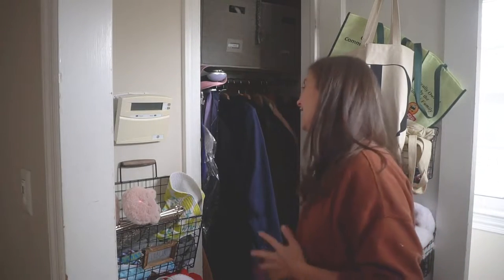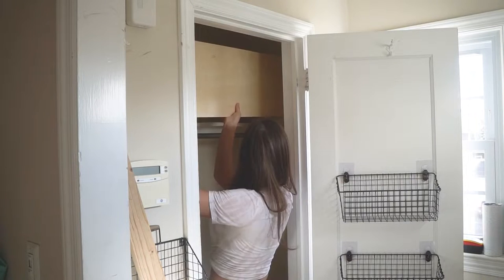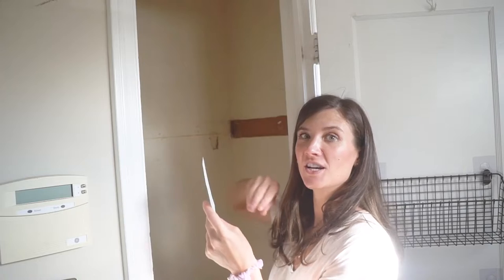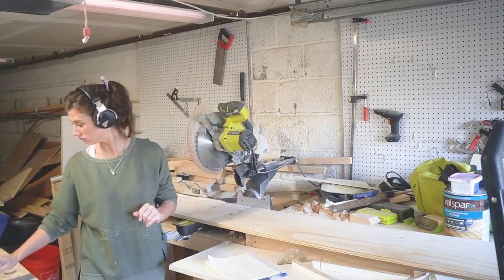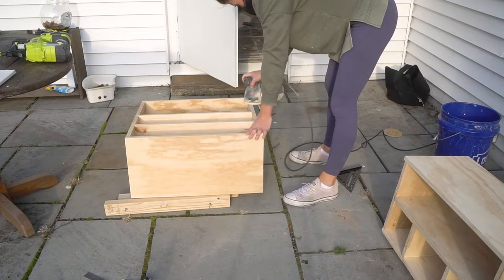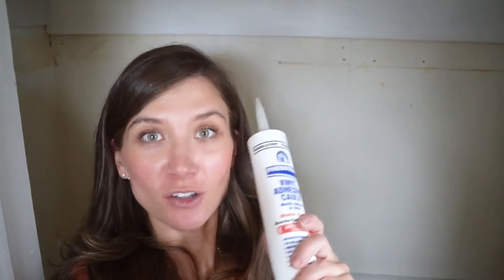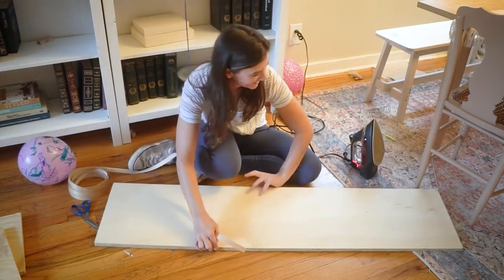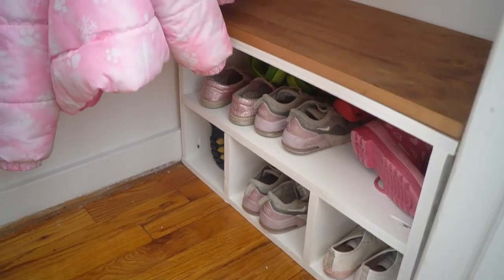DIY entryway closet makeover on the budget | If Only April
In today's video, I'll show you how I renovated my entryway coat closet on the budget.

Contents of this video:
0:00 intro
1:02 the agenda
2:15 clear out
3:20 demo time
4:36 mistakes
5:26 fixing walls
6:59 built-in cubbies
11:20 add trim
13:27 painting the walls
16:17 attach hooks
16:40 reveal

❥ XO, April